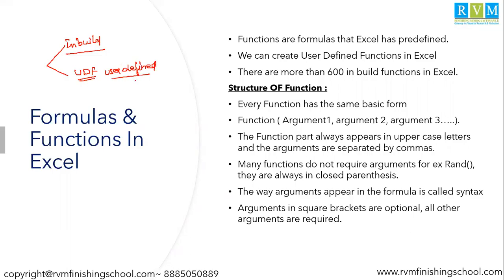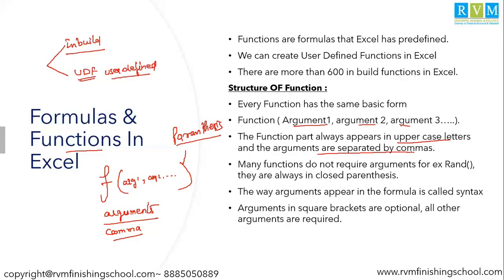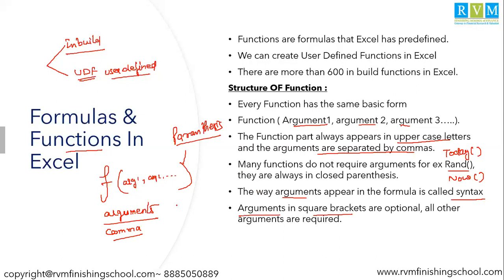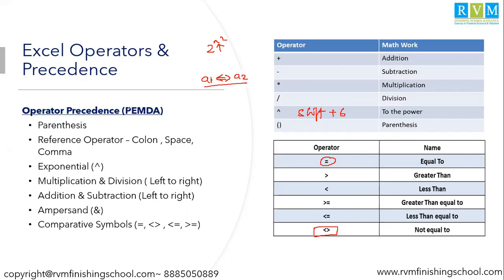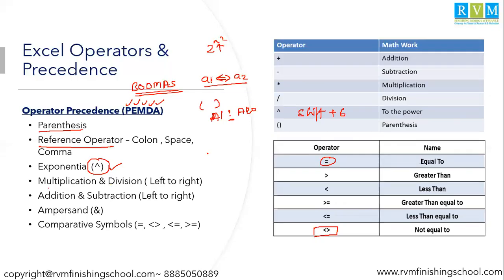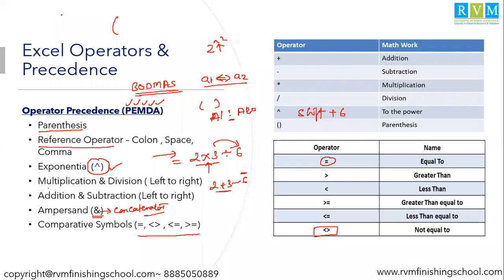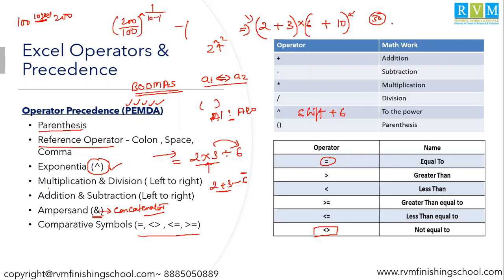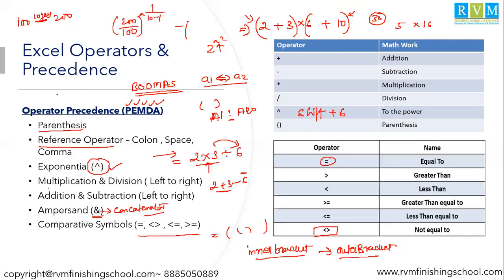Unlocking the Power of Formulas and Functions: A Complete Guide